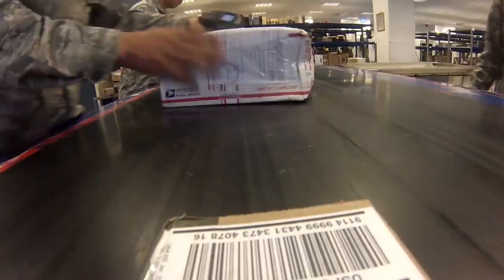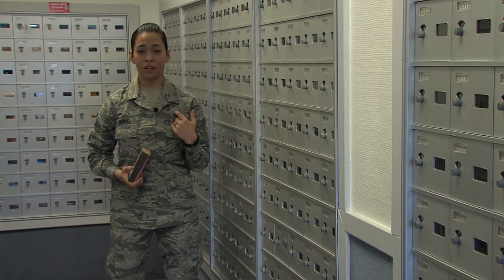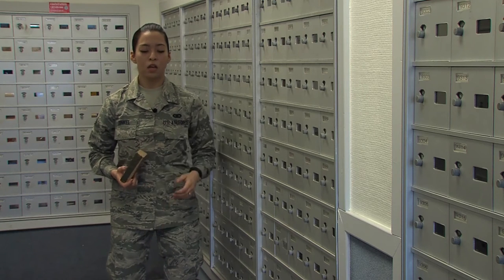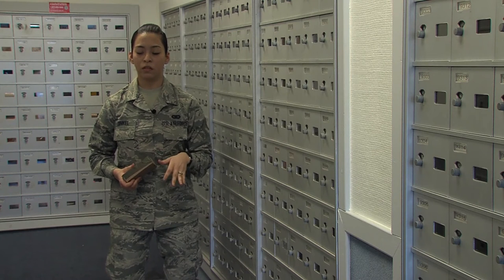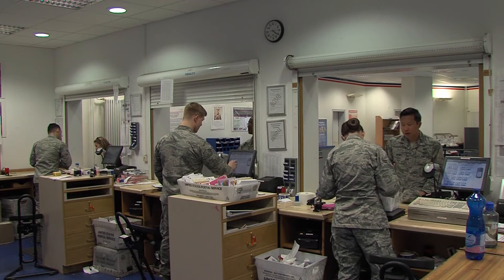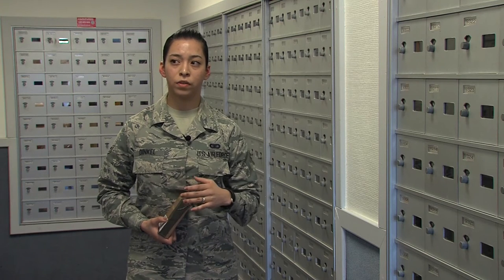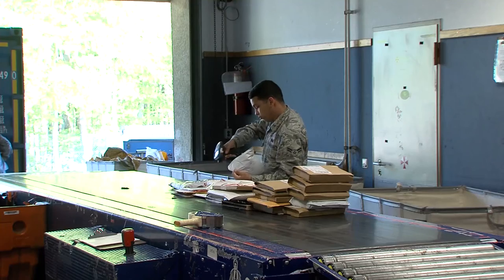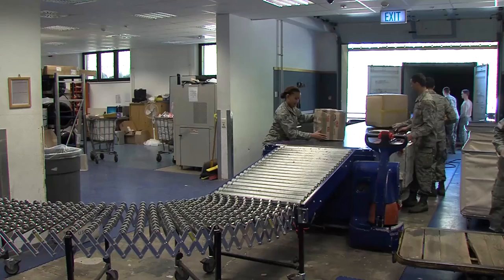Ramstein How-To: Postal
So you're about 6 weeks out from your move to the Kaiserslautern Military Community and you just shipped your household goods but- oh no! You forgot to put your most prized possession in the shipment! Can you ship it to Ramstein before you get here?
Or maybe you want a few editions of your favorite magazine waiting for you when you get here? Can you ship your favorite beef jerky from the States?
All these questions and more answered by your friendly Ramstein postal Airmen.